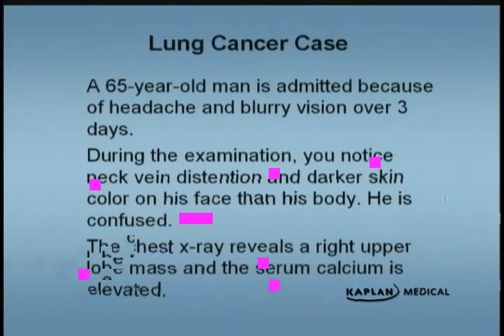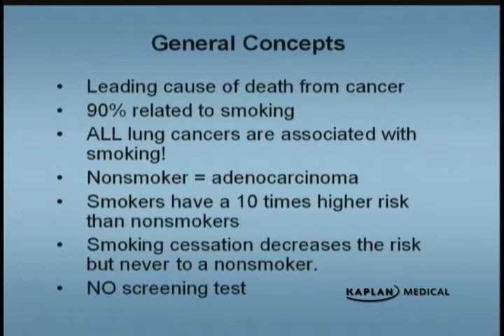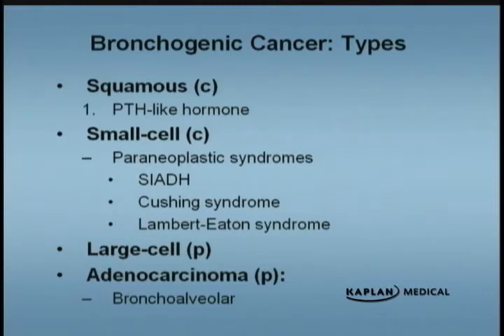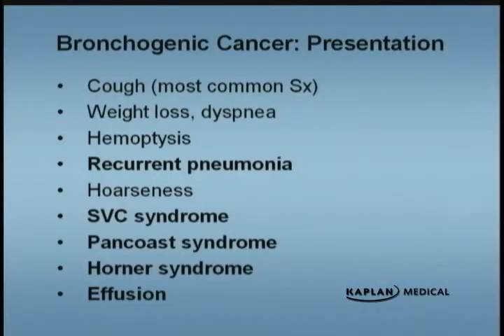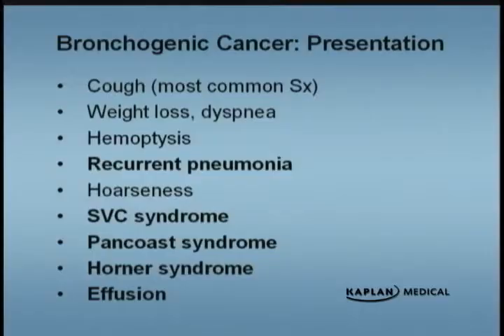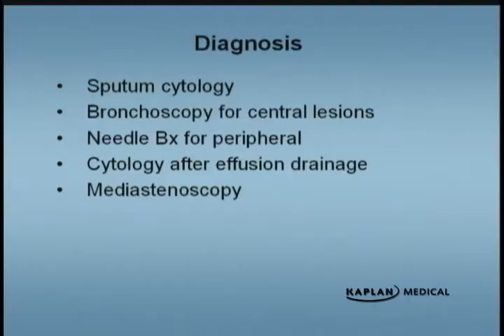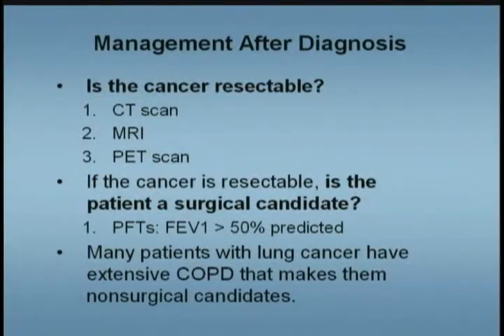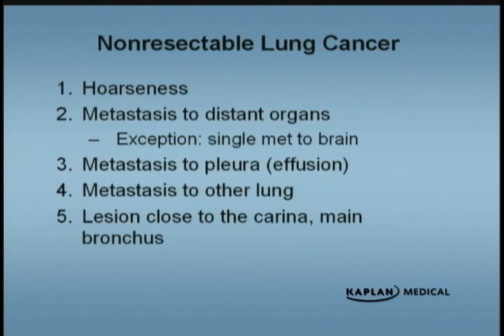Pulmonology 11 Lung Cancer.flv